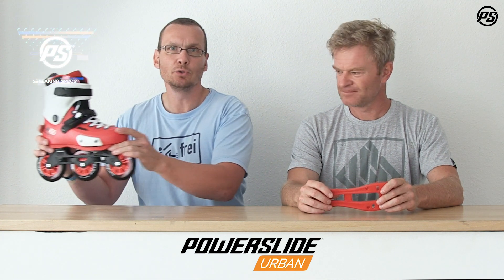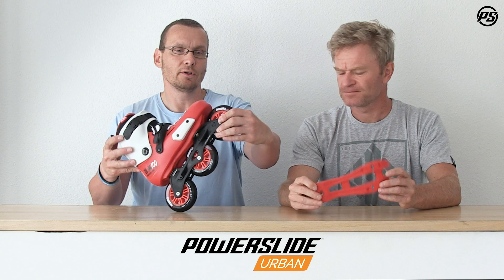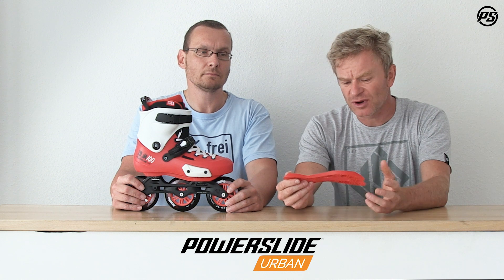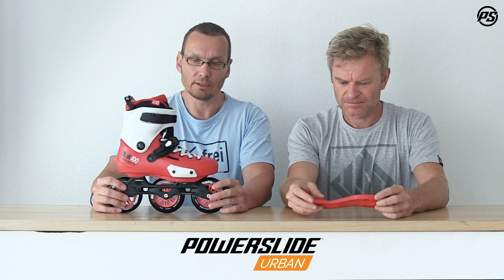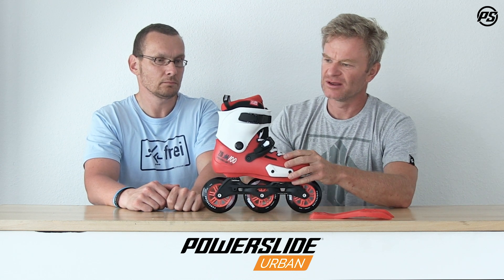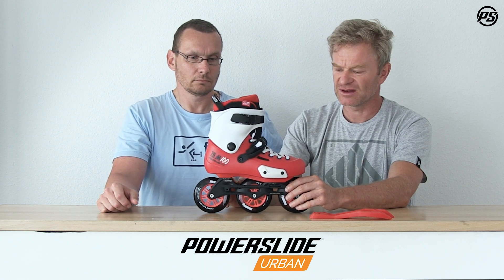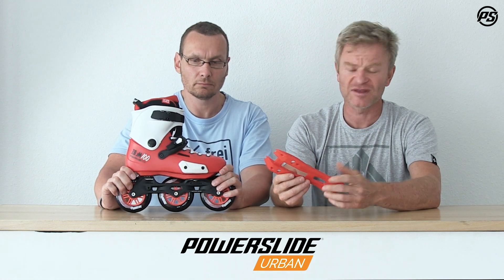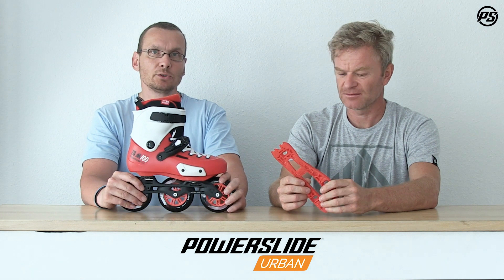Powerslide Zoom 100 skates - Speaking Specs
Powerslide Zoom 100 skates - Powerslide Speaking Specs - 880236 -Powerslide Zoom 100 skates – new face, new game The Powerslide Zoom 100 Triskate is the new face to our freeskate family. Initially targeted at entry level and intermediate skaters, once tested the Zoom 100 proved to be a much better skate than originally thought. It is now recommended also for advanced level skaters. Its retro style designed hard shell propels you back in time yet offers up to date features. It´s a great skate with a comfy FAT BOY dual fit liner which covers two sizes. Sizing problems are a thing of the past thanks to the stretch toe area of the liner which fits comfortable like a sock. The Zoom 100 offers a perfect balance between flex and support. The skate features a TRINITY adapter and comes with very sturdy and agile Aluminum casted Elite frames, fast and grippy Powerslide Hurricane 100mm / 85A wheels and Wicked ABEC 7 bearings. This skate should encourage you to take a plunge into the world of Triskates.